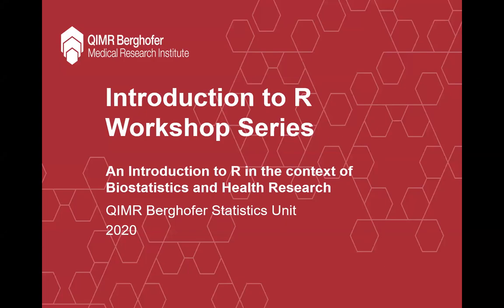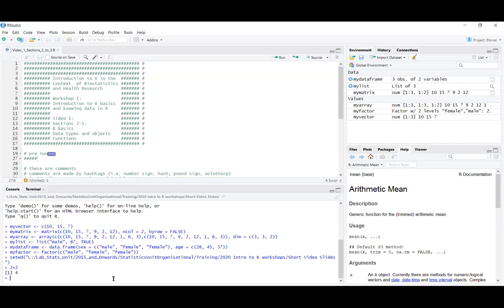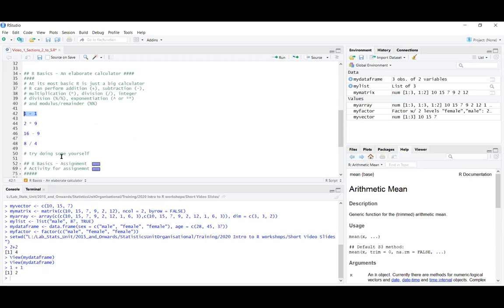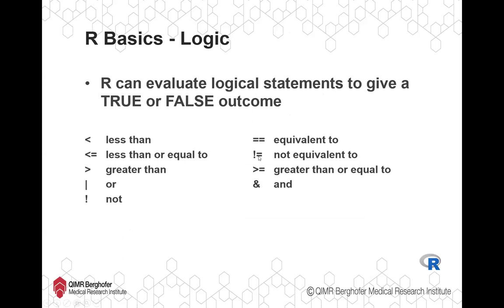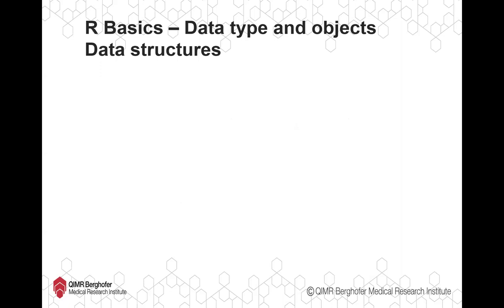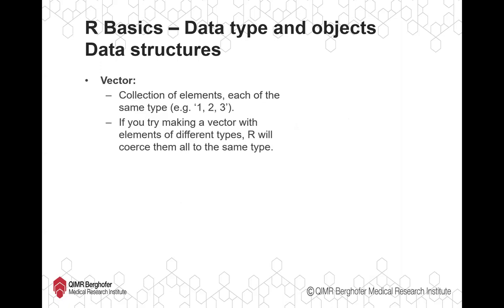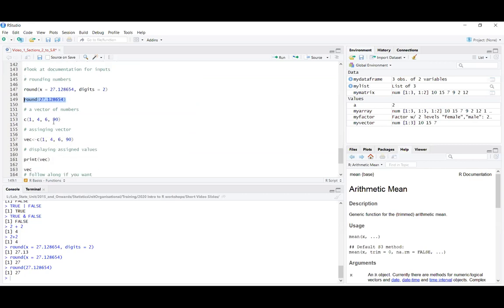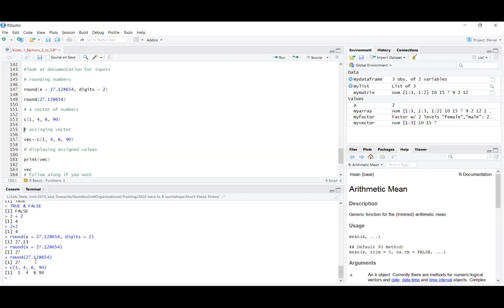Introduction to R Workshop Series: Video 1- Introduction, Basics, Data Types, Functions